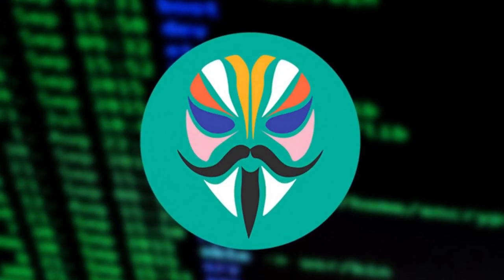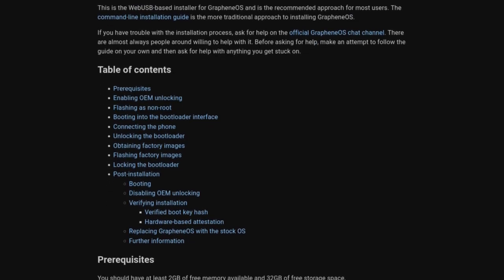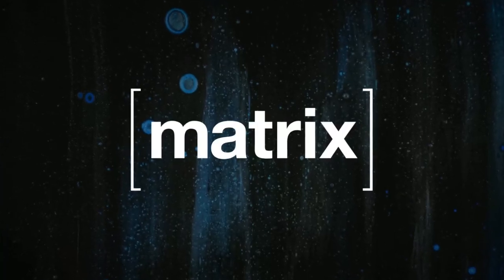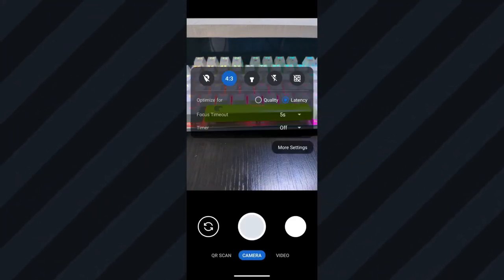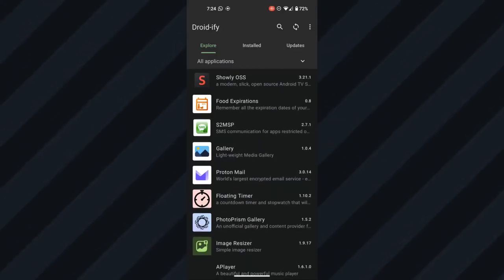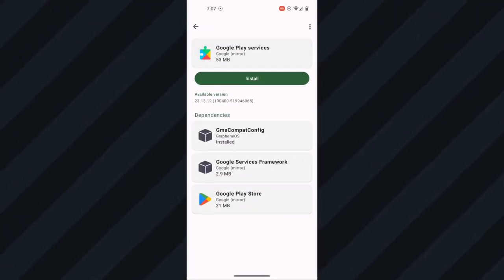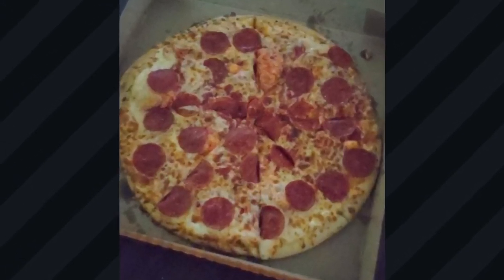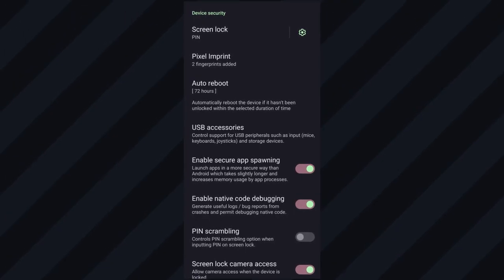Using a De-Googled phone for a month!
Apps I use:
Aegis Authenticator (2FA)
Aurora Store (Play Store replacement)
AOSP Calculator
Simple Calendar Pro
GrapheneOS Camera
AOSP Clock
Simple Contacts
DAVx5 (For syncing contacts and other data from Nextcloud)
Droid-ify (F-Droid client)
Element (Matrix client)
AOSP Files app
Simple Gallery
GMaps WV (Google Maps Web Container. It is actually Google Maps Go)
Infinity (FOSS Reddit client)
K-9 Mail
Megalodon (FOSS Mastodon client)
QKSMS (FOSS Client for SMS)
MJ PDF Reader
Newpipe (FOSS YouTube Client)
Nextcloud
Nextcloud News, Notes & Bookmarks
OpenBoard
Organic Maps (OpenStreetMaps Client)
Passman (Nextcloud Passwords client)
AOSP Phone
Termux
Vanadium
Geometric Weather